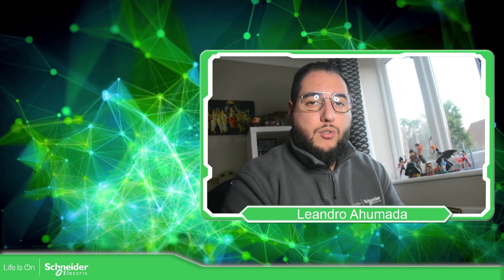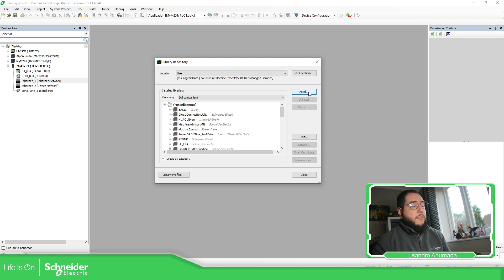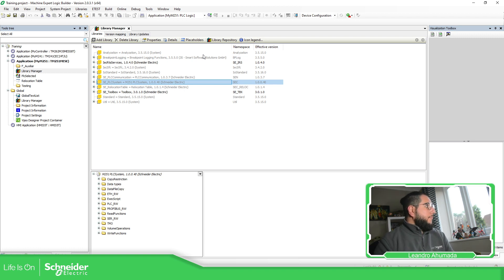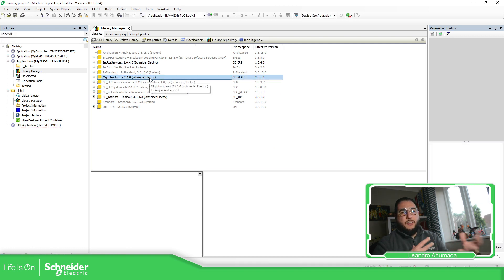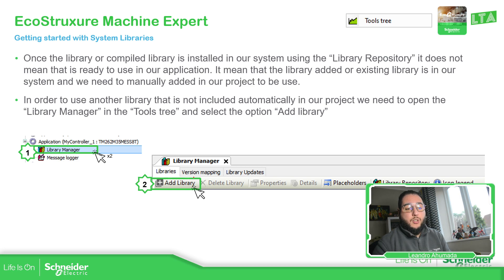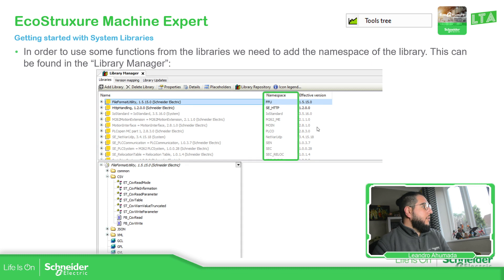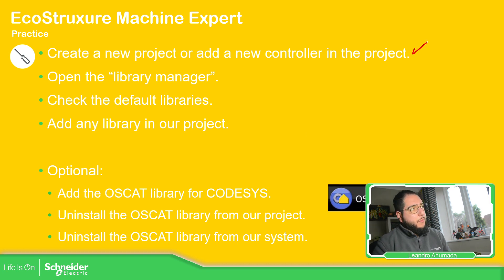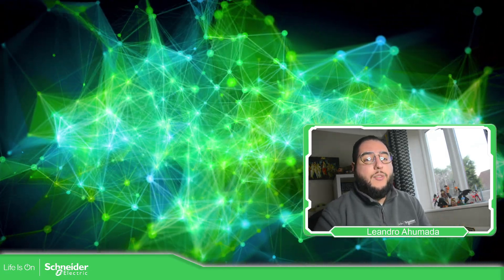EcoStruxure Machine Expert Training - M10.1 Getting started with System Libraries